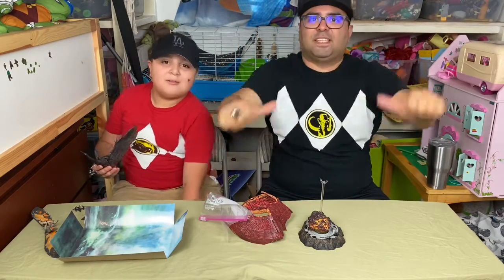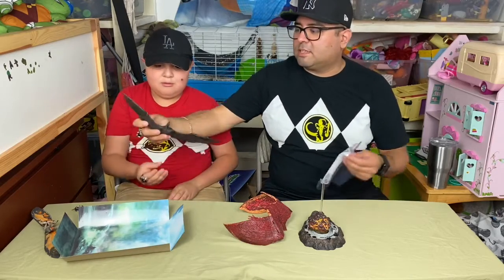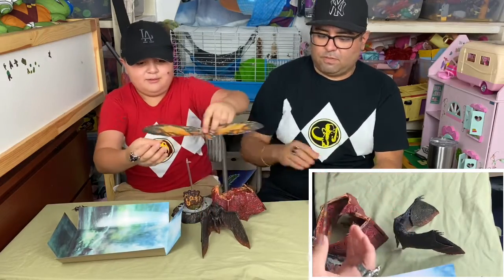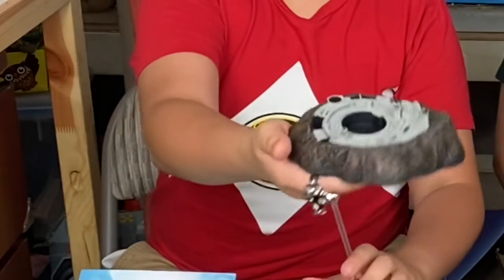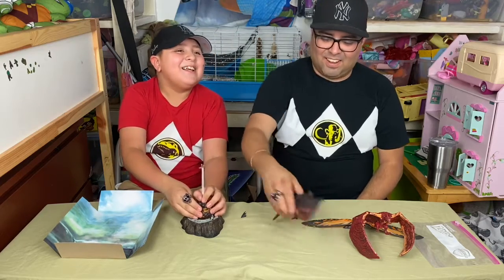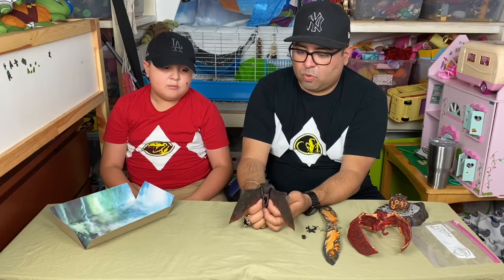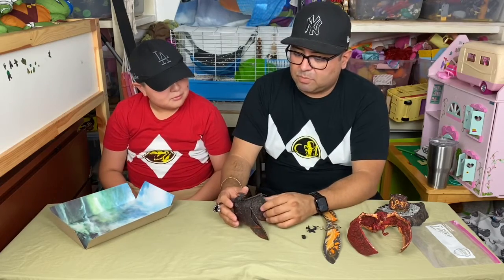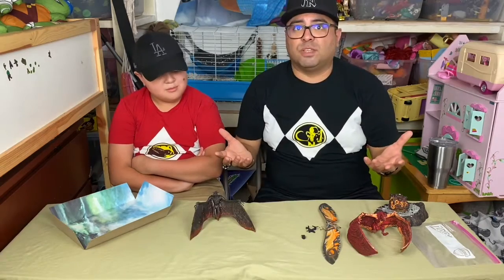Toy Review: NECA Rodan 7-inch Figure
Today we are reviewing NECA’s 7-inch Rodan from the 2019 Godzilla: King of the Monsters line. It’s a great addition to our Godzilla collection.